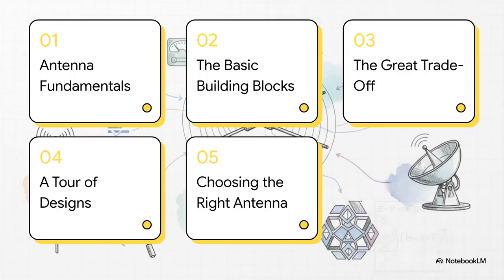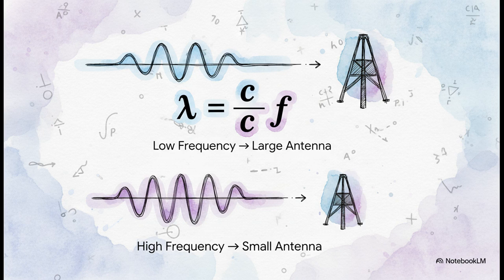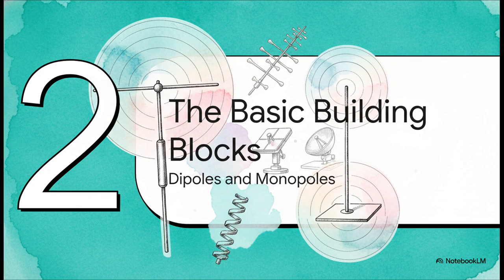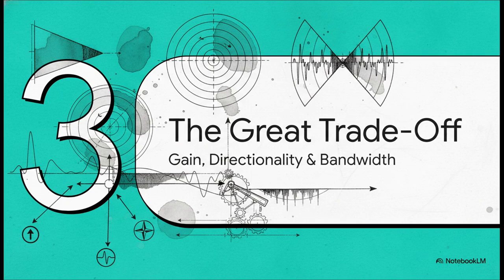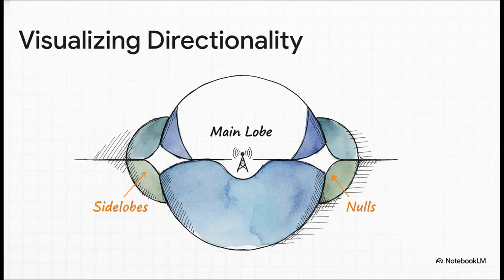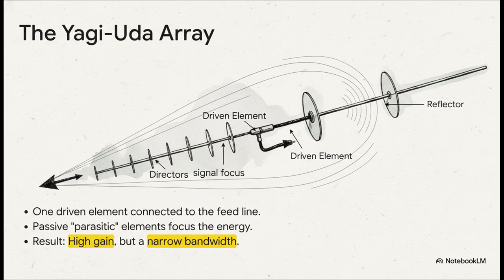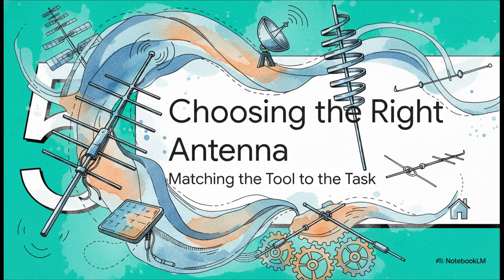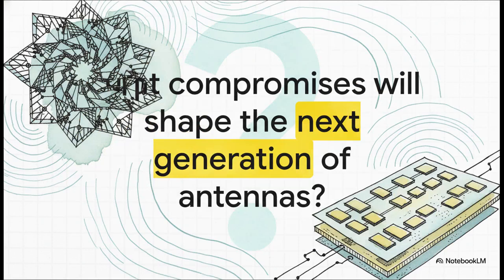Part 10 Supplemental Material - Antenna Designs Trade Offs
Welcome to RFI Detectives, a part of Virtualization Options LLC, a Colorado-based Research, Education, and Advisory Organization.  An easy-to-remember web address for our YouTube Channel is We invite you to visit the Virtualization Options LLC Free Lifelong Learning YouTube Channel, with thousands of videos on a variety of subjects, In this video, we explore the intricate world of "wifi antenna" design and the critical trade-offs involved in creating these essential components for "wireless communication". As part 10 of our series for RF technicians and engineers, we break down fundamental concepts in "electrical engineering" and antenna types, including the "dipole". Understanding "what is an antenna" and the factors influencing its selection is crucial for any "engineering" professional. 📶 Welcome to RFI Detectives, a part of Virtualization Options LLC, a Colorado-based Research, Education, and Advisory Organization. Our easy-to-remember YouTube channel address is We invite you to visit the Virtualization Options LLC Free Lifelong Learning YouTube Channel, with thousands of videos on a variety of subjects, Our email address is Virtualization Options LLC - A Colorado-based Research, Education, and Advisory Organization